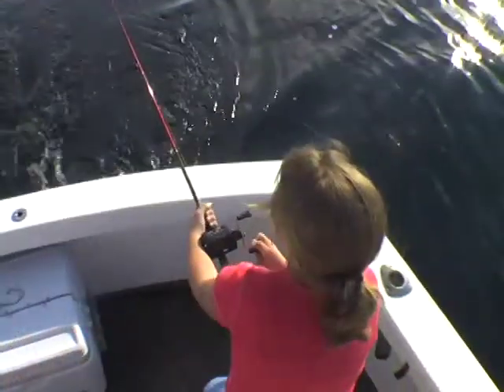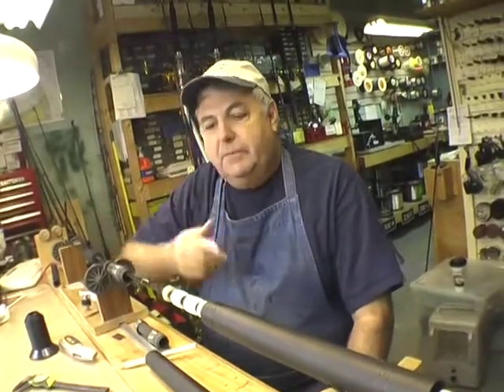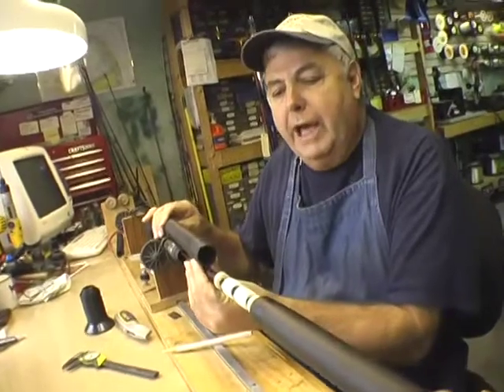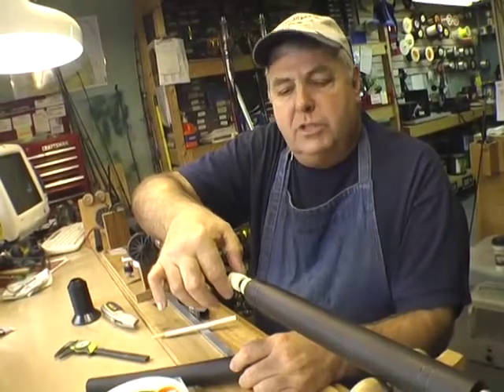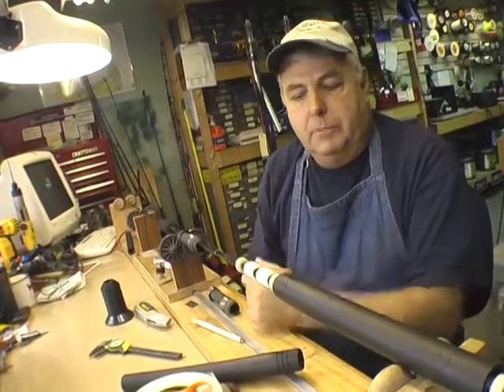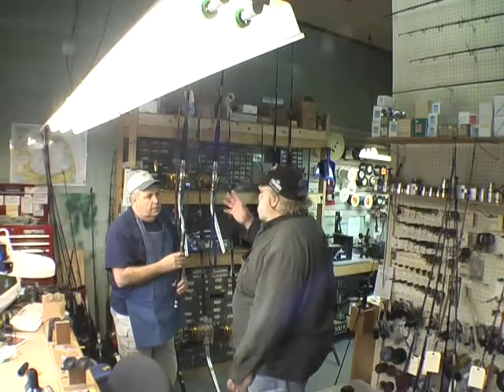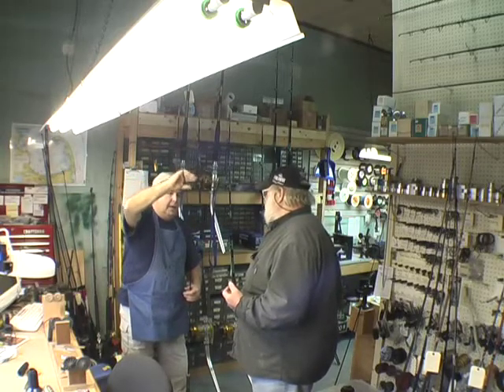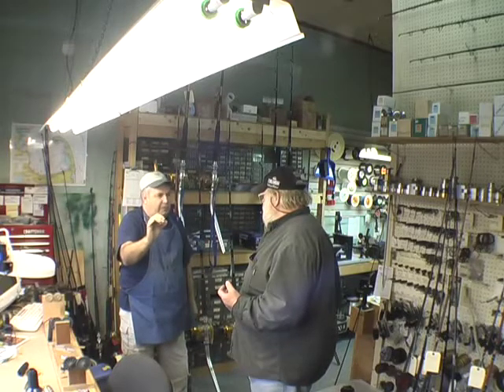Custom Built Tackle...Goose Hummock Part II .mp4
This is the second video on the building of two light action custom made trolling rods done at the Goose Hummock in Orleans, Ma. on Cape Cod. Tom, the rod and reel repair tech, shows the steps he goes through in putting these rods together. They're being built for Capt. Hap Farrell on the Stunmai II out of Rock Harbor in Orleans on the Cape.